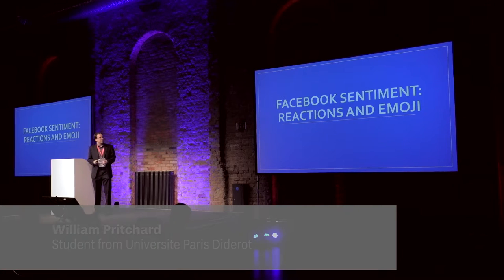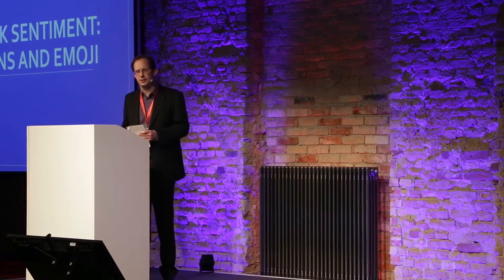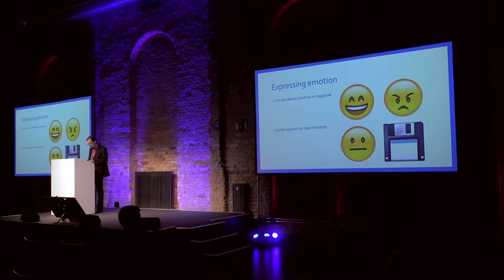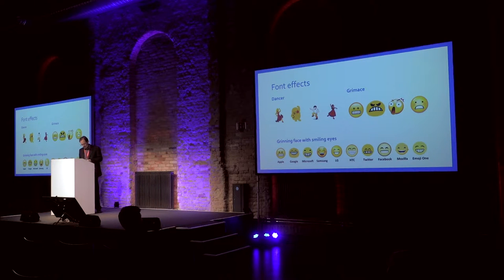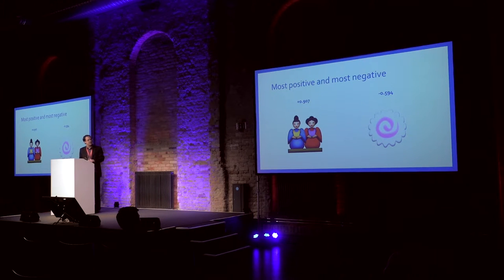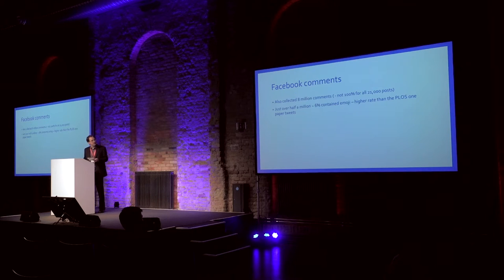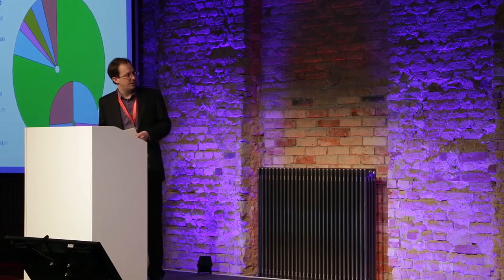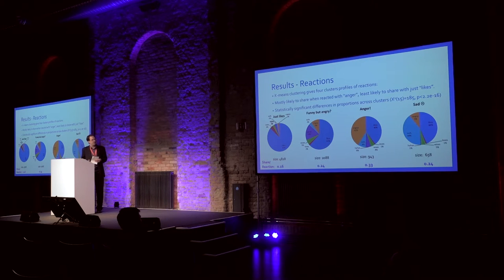"Emotional Reactions Predict sharing - a study of Facebook Media Pages", William Pritchard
"Emotional Reactions Predict sharing - a study of Facebook Media Pages", William Pritchard, Student from Universite Paris Diderot

About the Author:
William Pritchard studied Maths at the University of Durham, England, before training as a chartered accountant. After working at a big 4 firm for several years, he reoriented his career goals towards data science and took a Masters course in statistics, financial maths and programming at Université Paris Diderot.